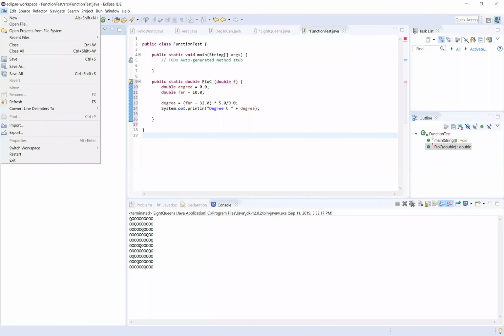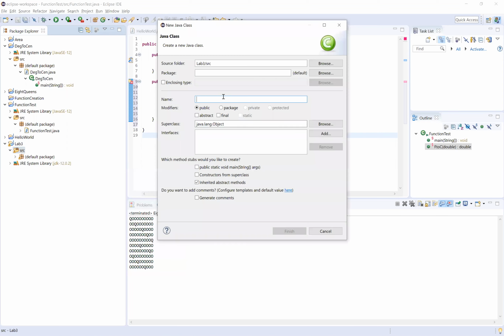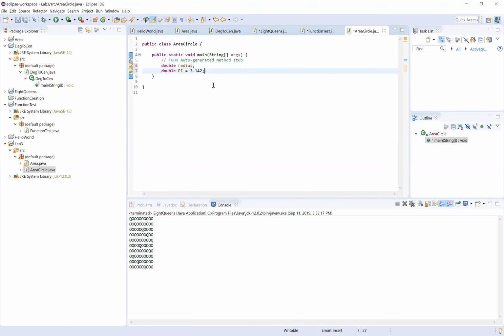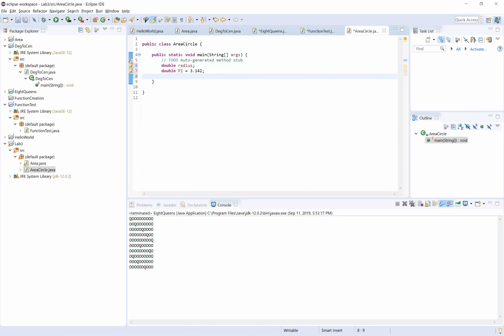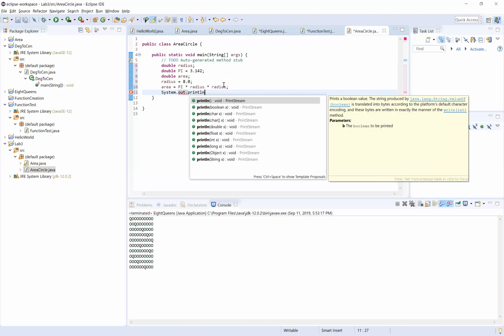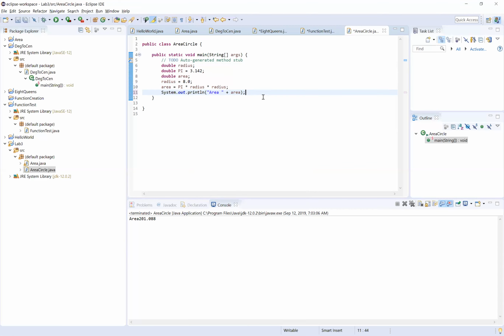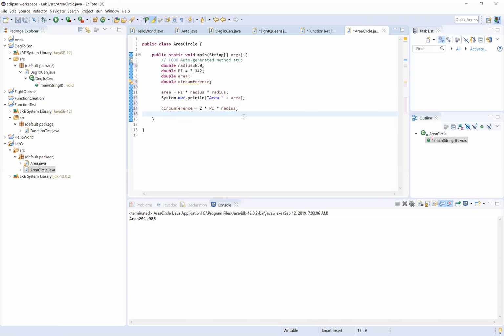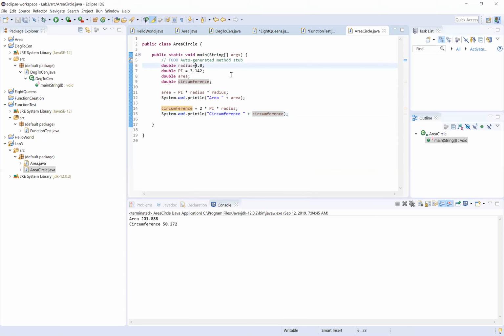Area and Circumference of Circle in Java